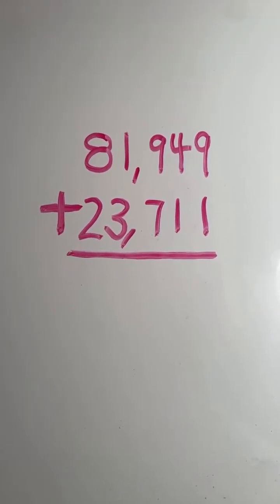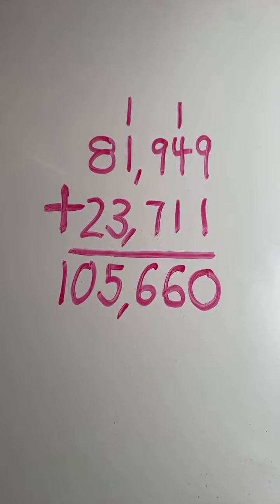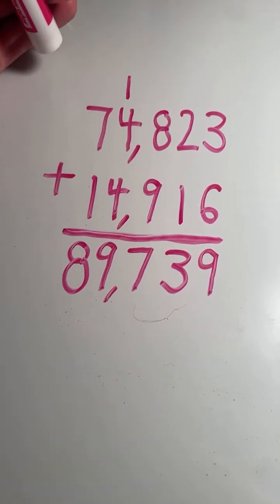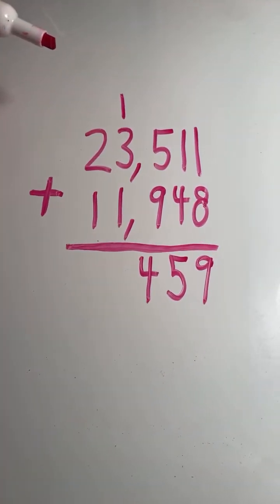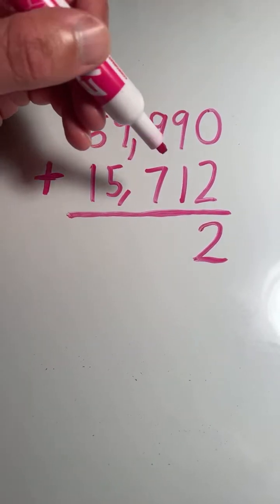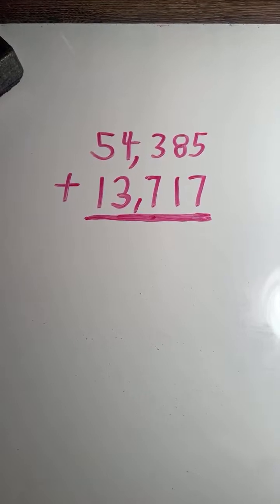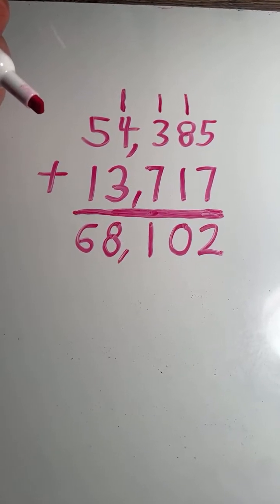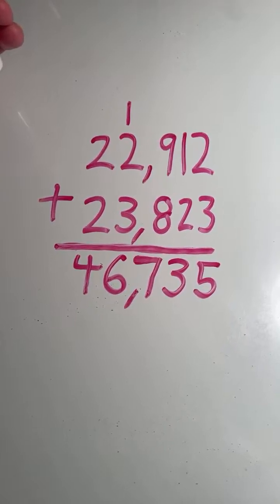Multi-Digit Addition Review